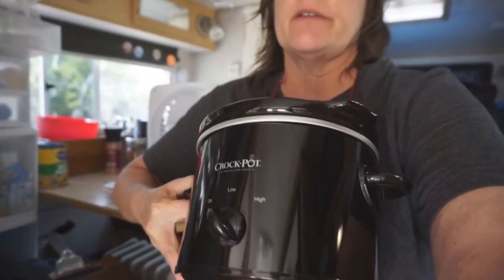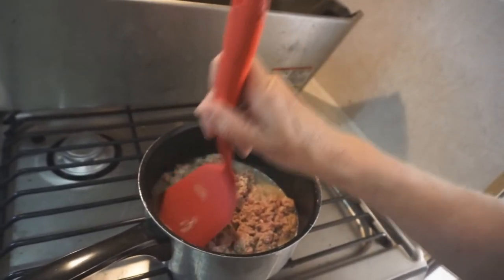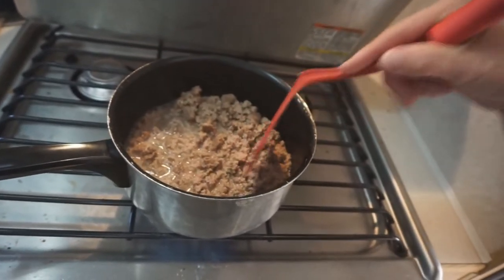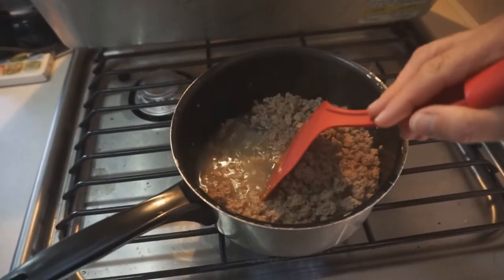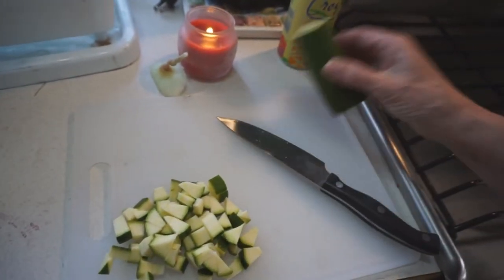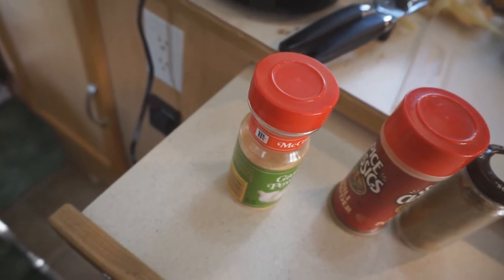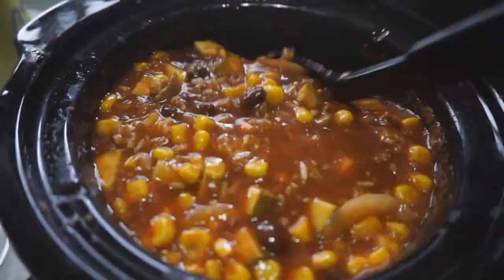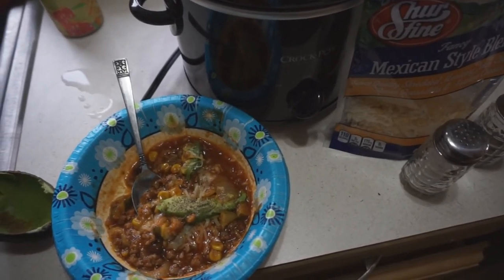RVCooking - Mexican Turkey Casserole in a Crock Pot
RVCooking - Mexican Turkey Casserole in a Crock Pot.  I bought some ground turkey because it was so much cheaper.  I had some enchilada sauce so I made a mexican turkey casserole in a crock pot.

Reno
50' foot Solar Panel Extension Cables